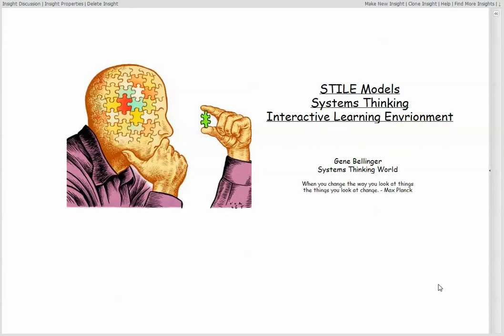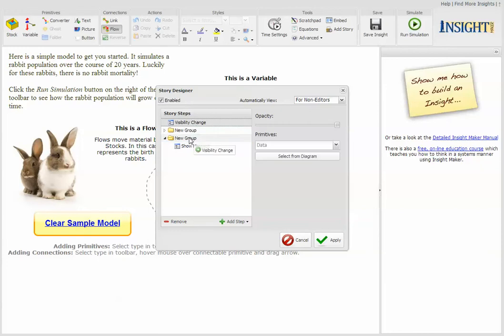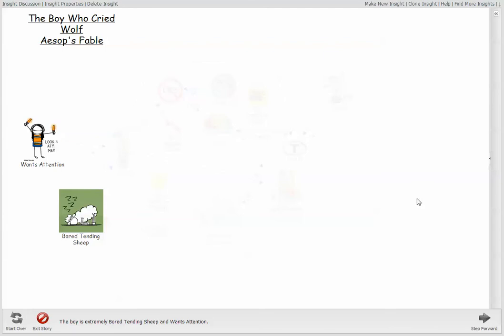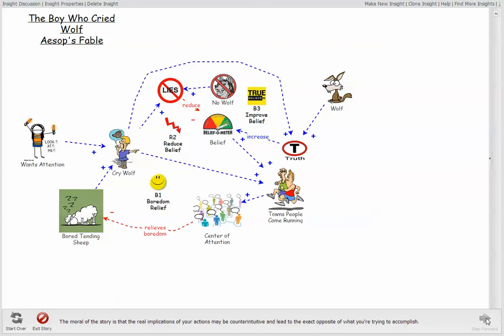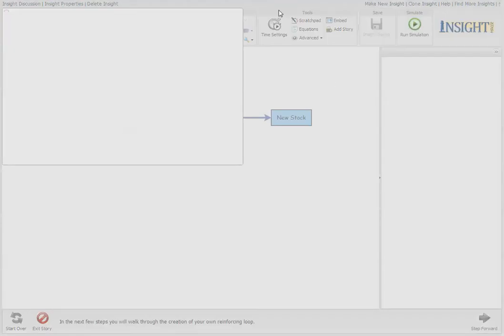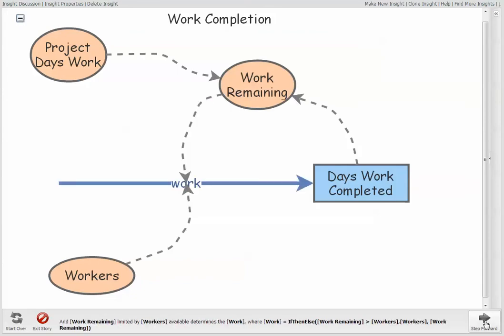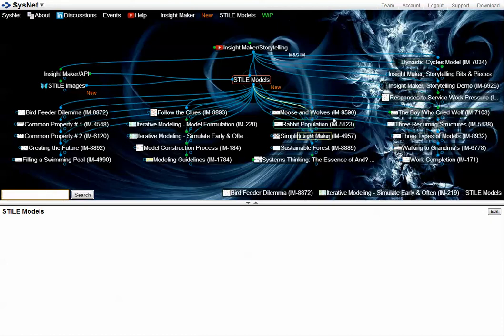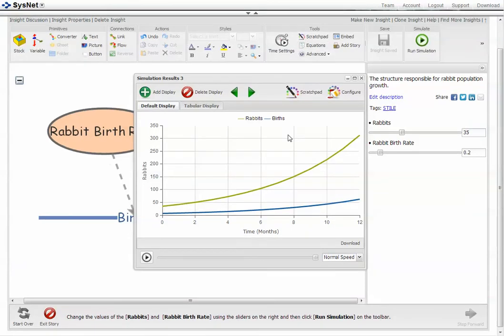STILE Models xRev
Systems Thinking Interactive Learning Environment (STILE) Models that are intended to help one over the hurdle of becoming familiar with Systems Thinking, Modeling & Simulation. Context